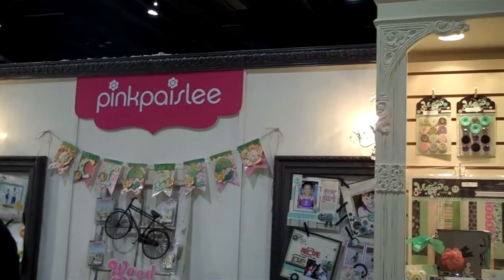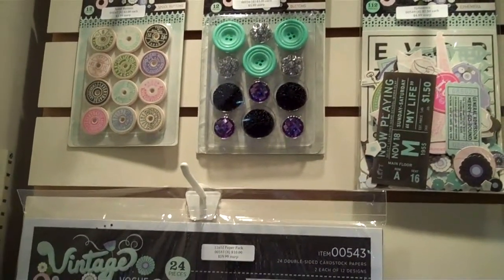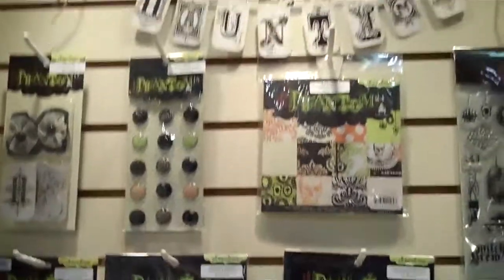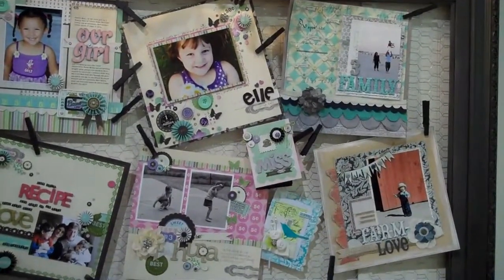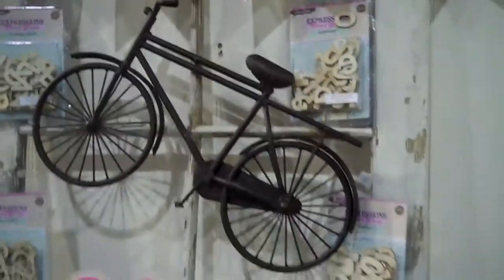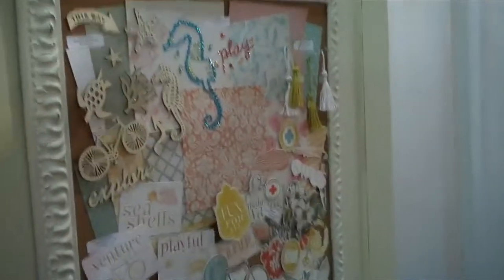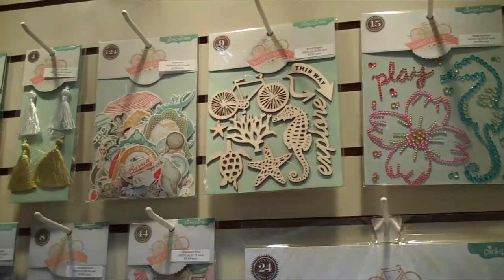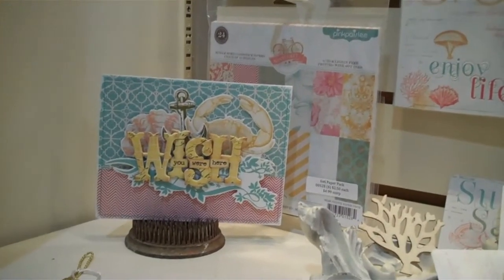CHA Summer 2011 - Pink Paisley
Pink Paisley's beautiful new collections!